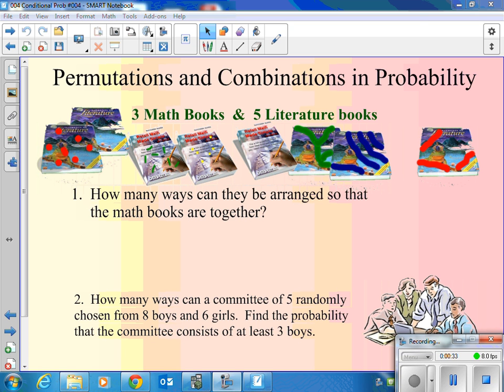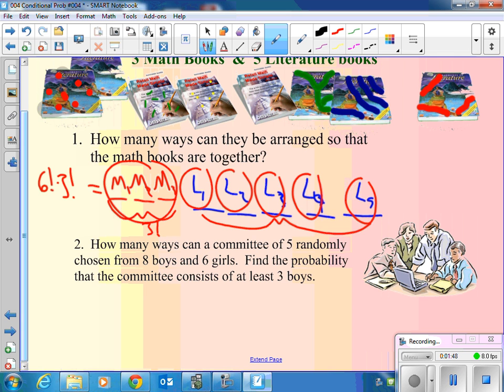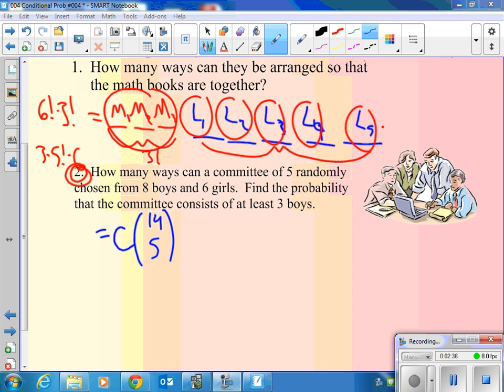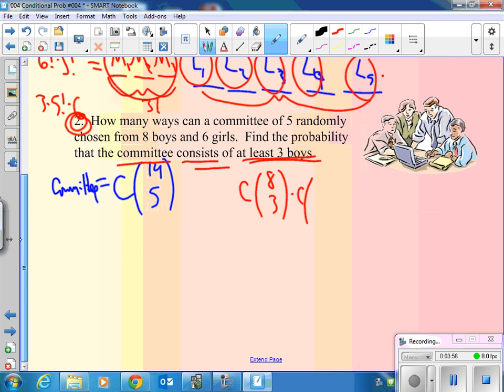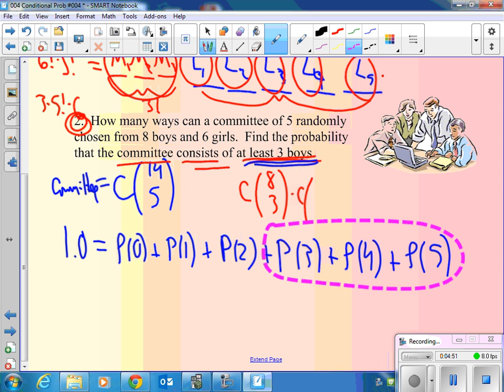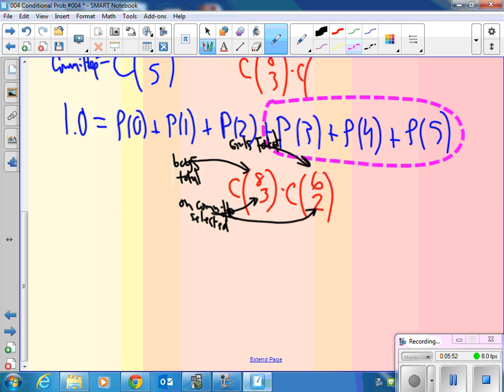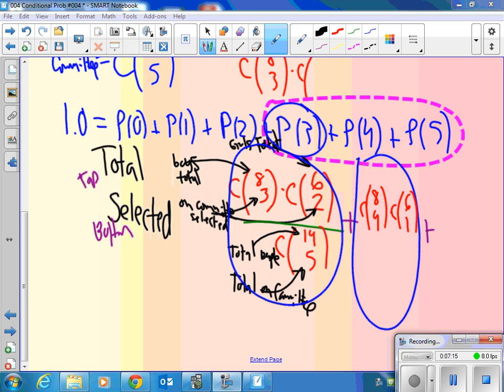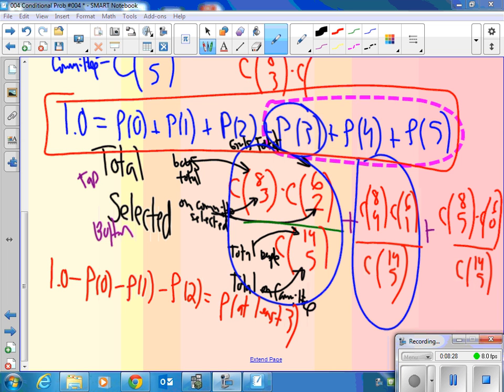HL2 Committee PRoblem Explained Must 2 19